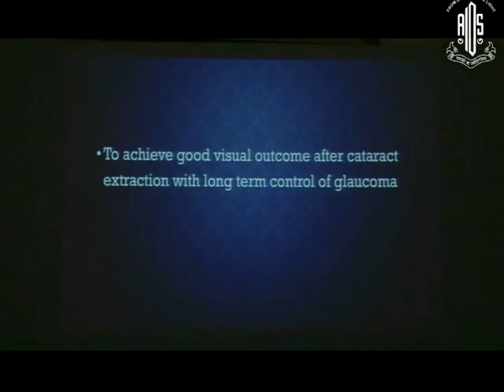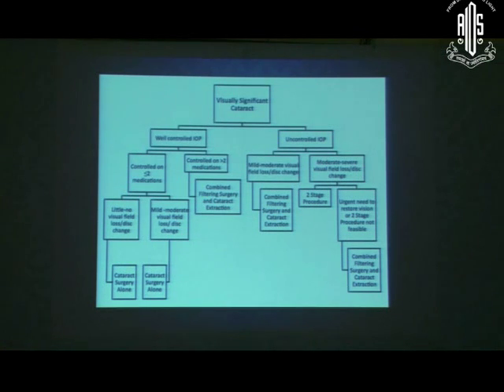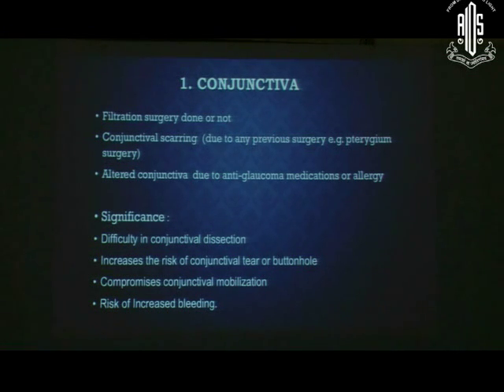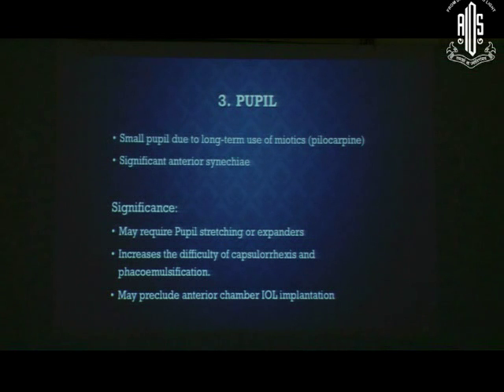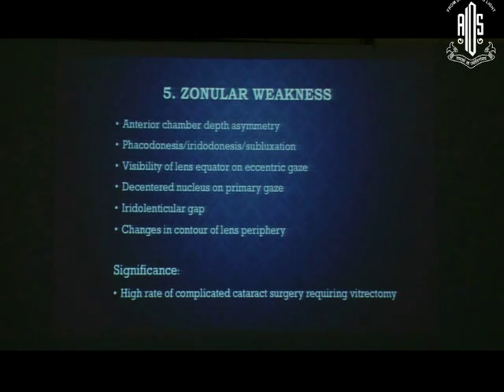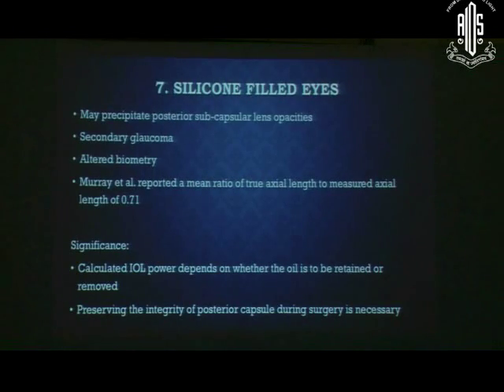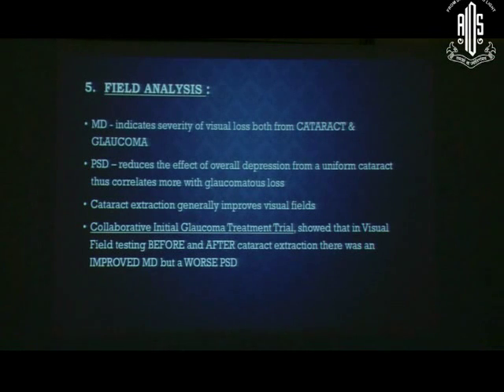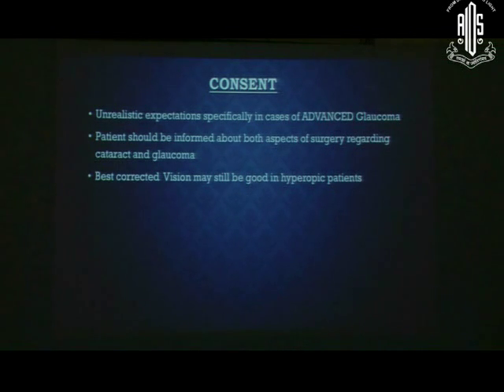Dr Jhala L S